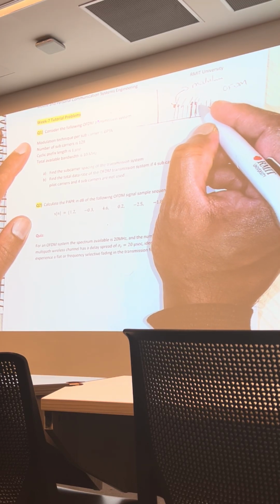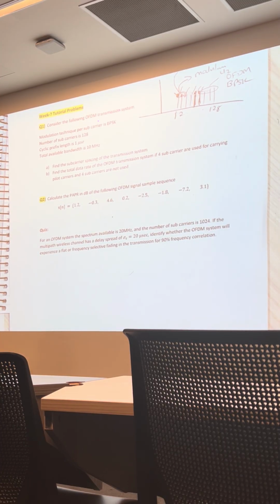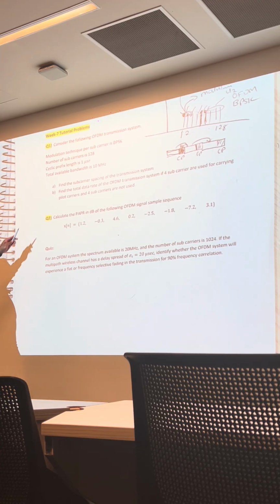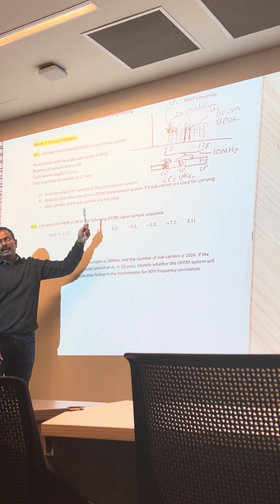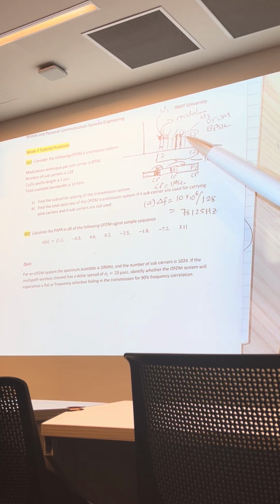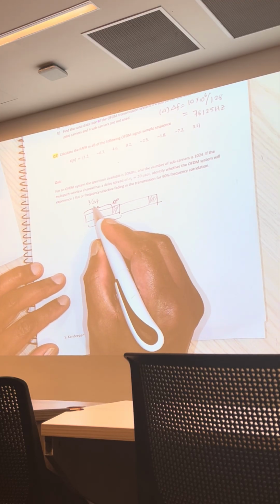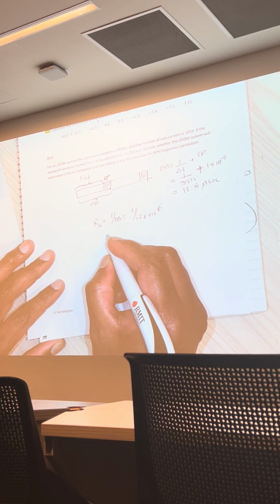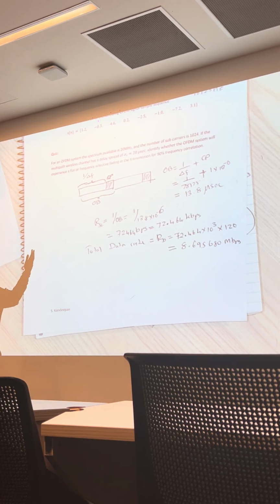Week 7 tut adv mobile